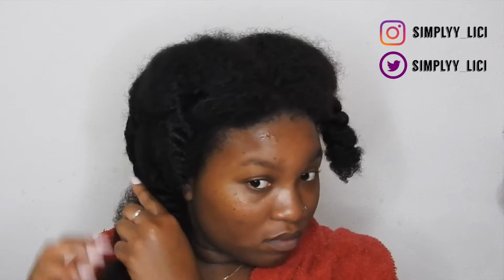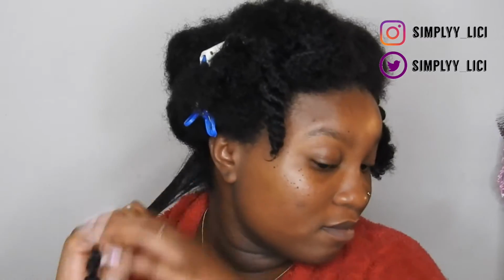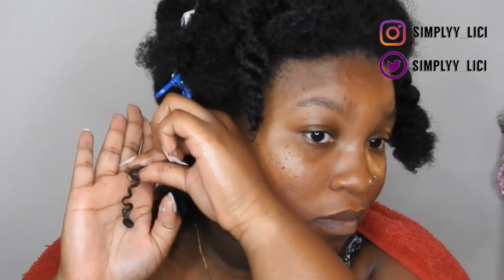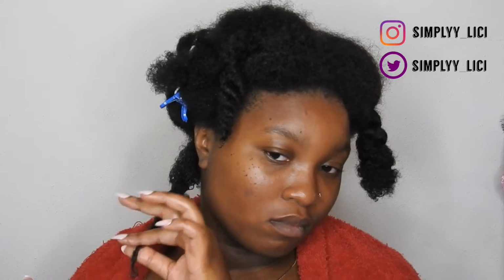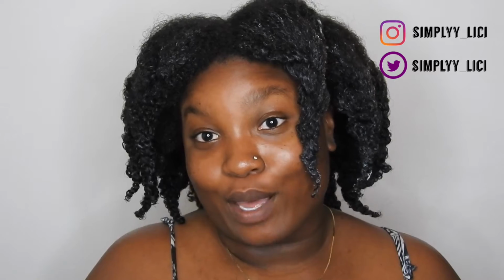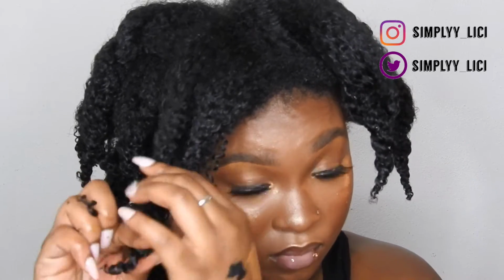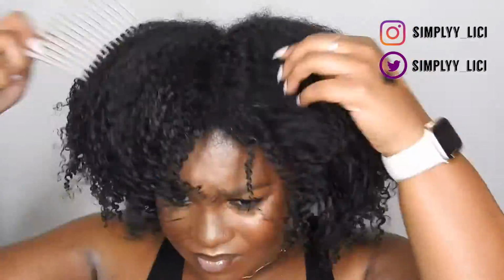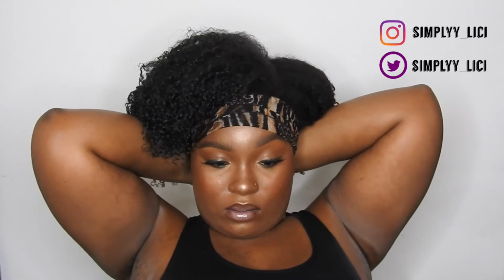Detailed Wash n Go Routine! *BEGINNER FRIENDLY* | Simplyy Lici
So a lot of my followers on my IG (@simplyy_lici) have been hounding me about my Wash n Go and I FINALLY had to time to get this bad boy up for y'all!
However, Im open to new suggestions and video ideas so leave them down below!!